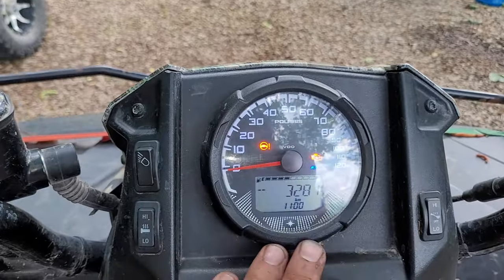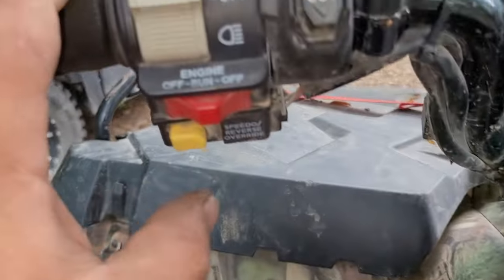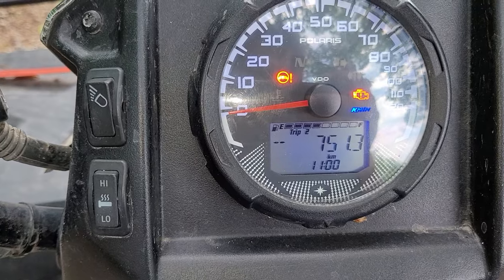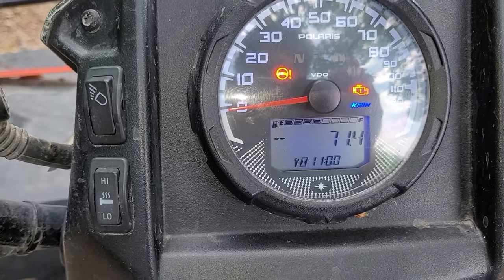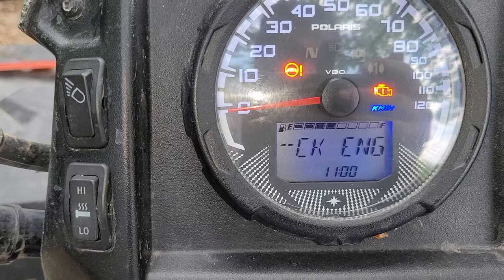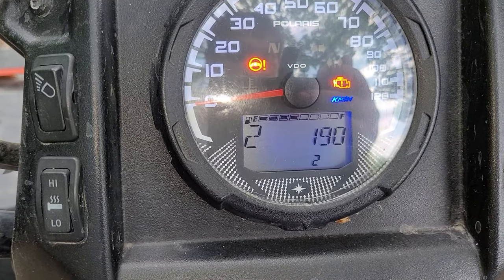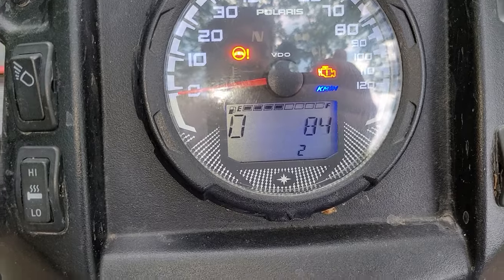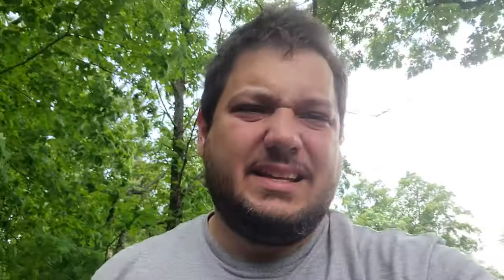Polaris 570 Sportsman reading trouble codes!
In this video we show how to use the speedometer to read Polaris codes

I listen to audiobooks all day while working. This link is a free 30 day trial to Audible.